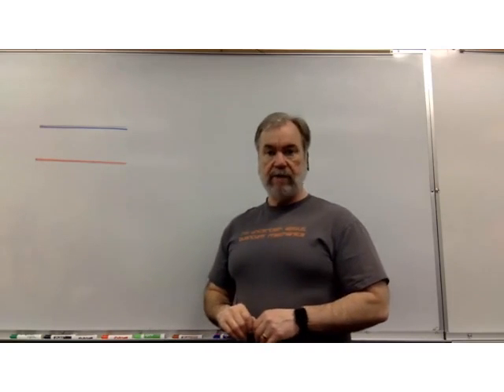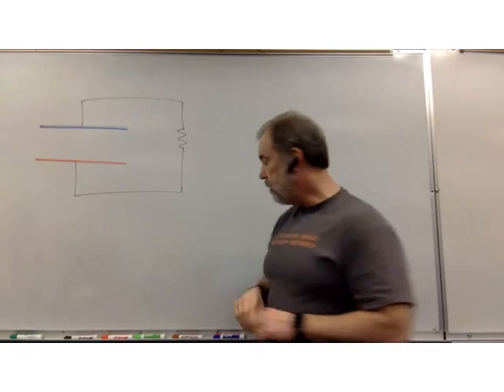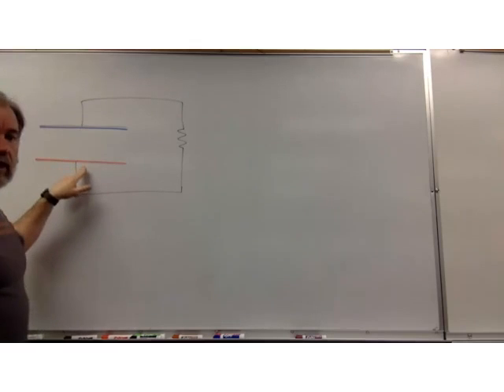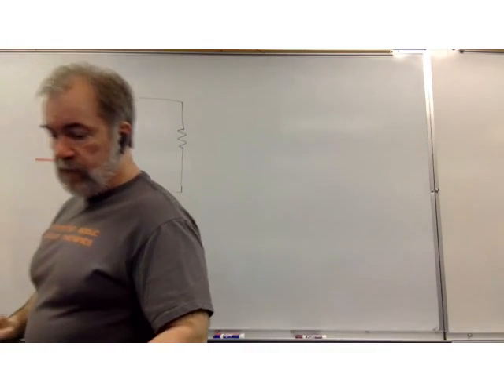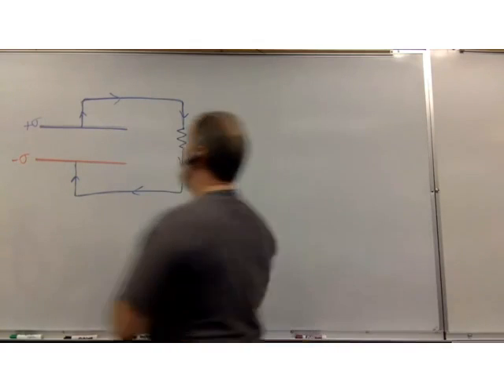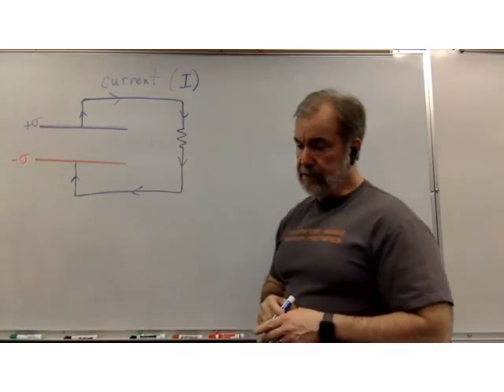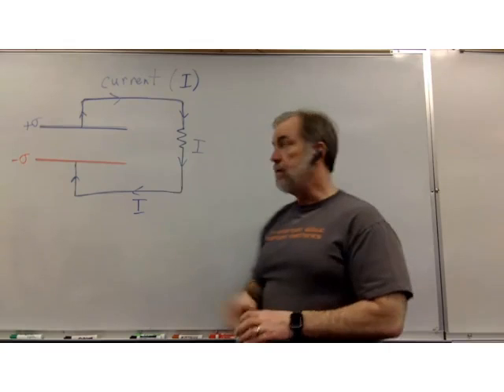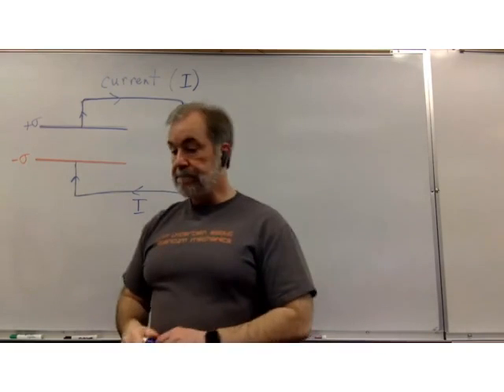Intro to Current Capacitor